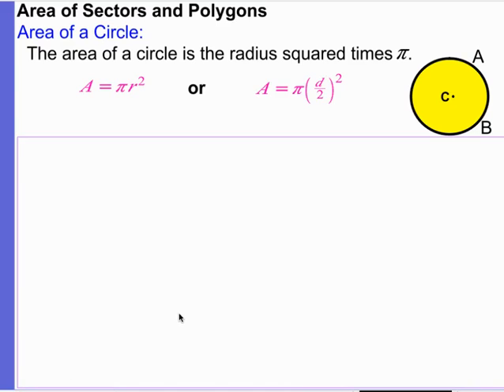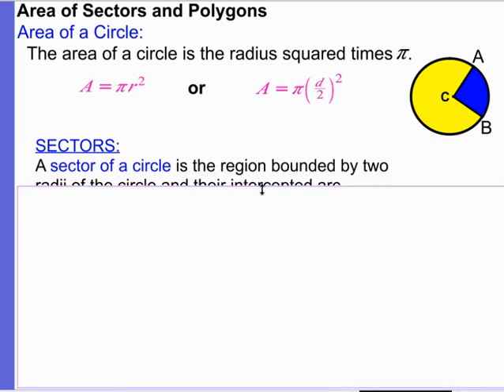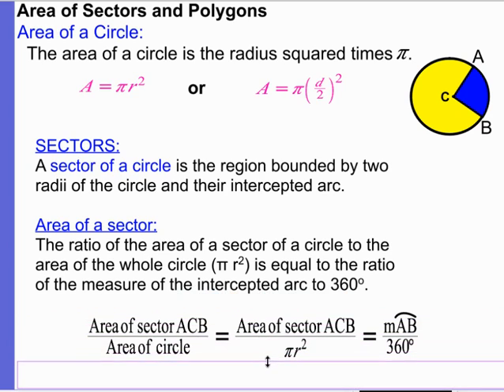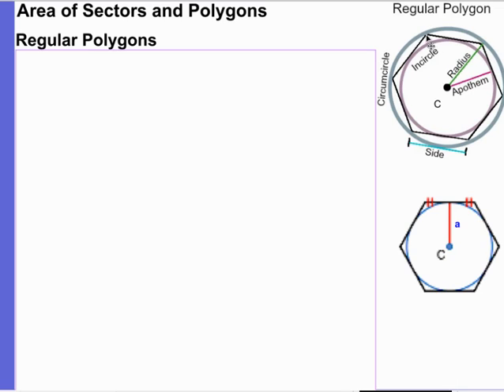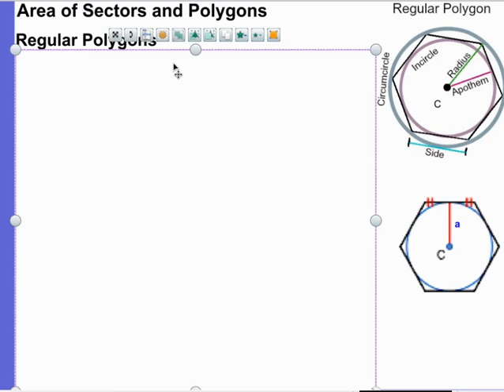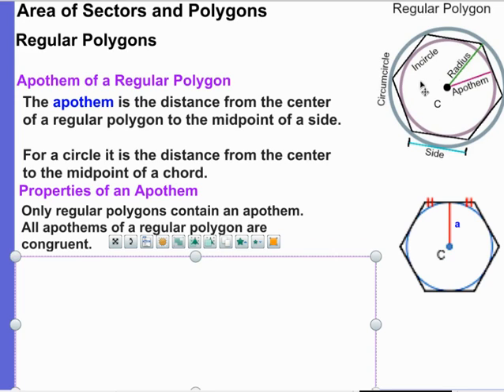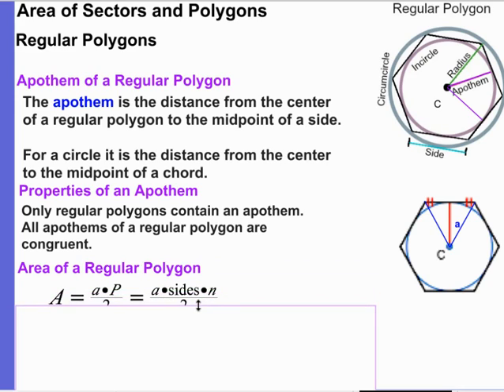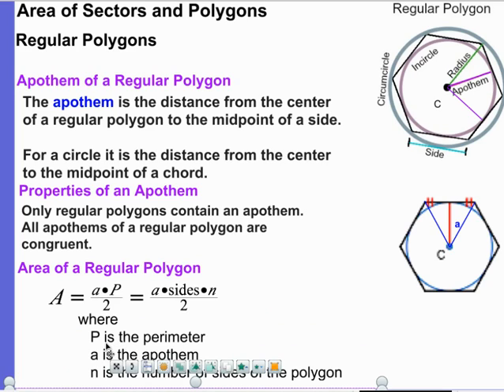Area of Sectors and Polygons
Sectors, apothem, regular polygons, you will learn the formulas to find the area of sectors and polygons.